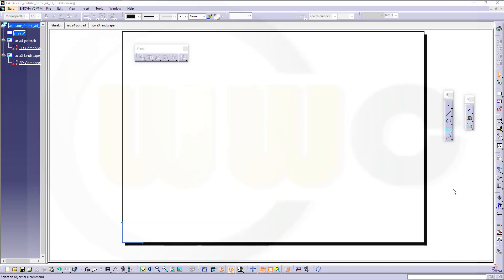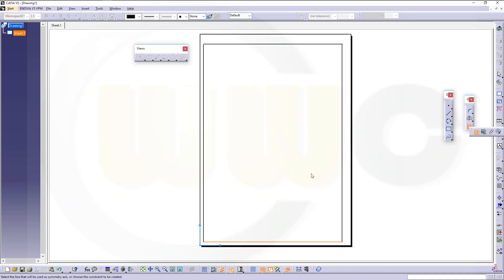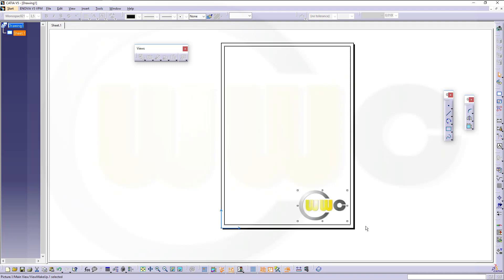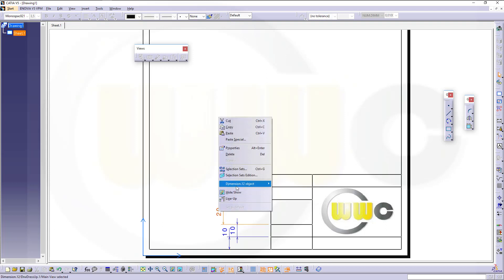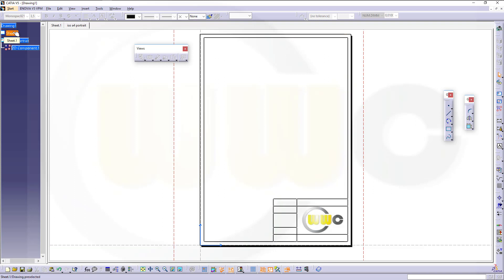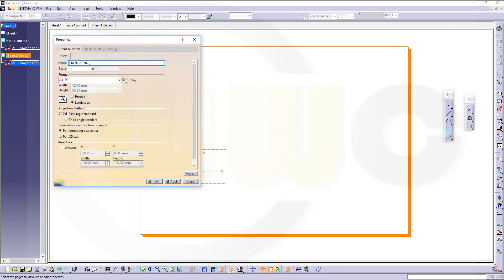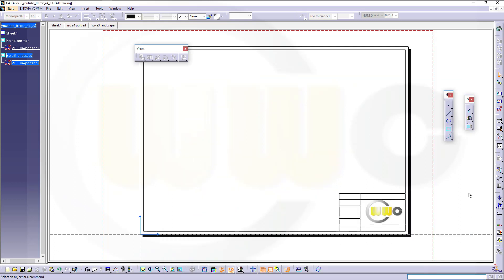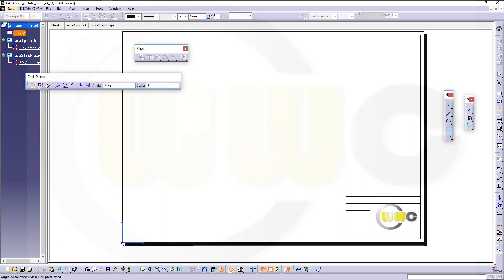2D Components & Frames - Catia v5 Training - Drafting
You can use 2D components very similar to blocks in autocad - enjoy! For better a overview regarding my youtube videos - head over to my blog.

Siemens NX
Surface Modelling / Flächenkonstruktion
SolidWorks
Surface Modelling / Flächenkonstruktion
Onshape
Drafting / Zeichnungen